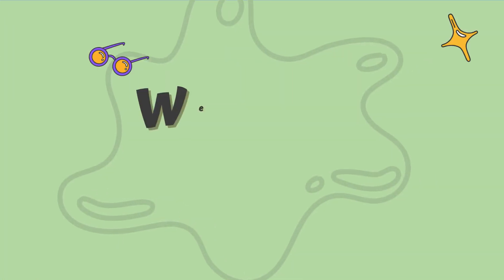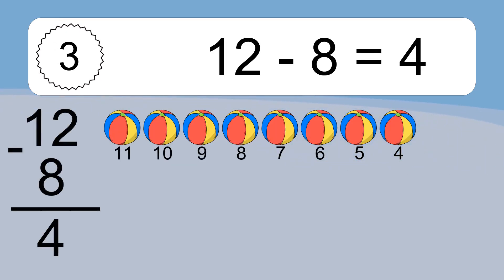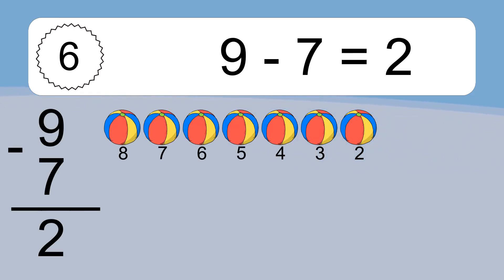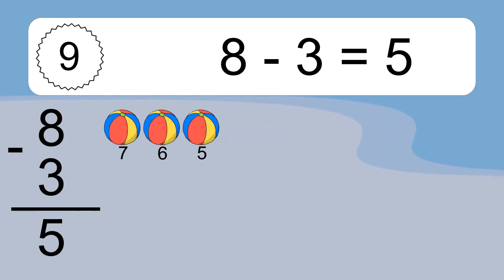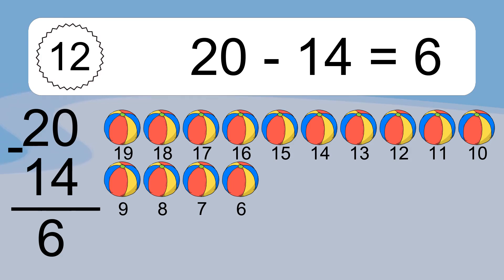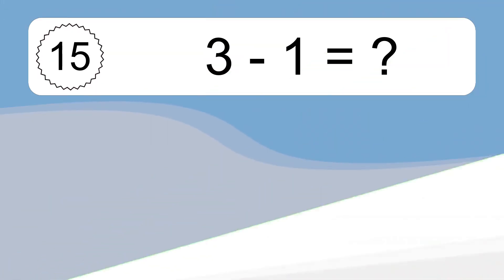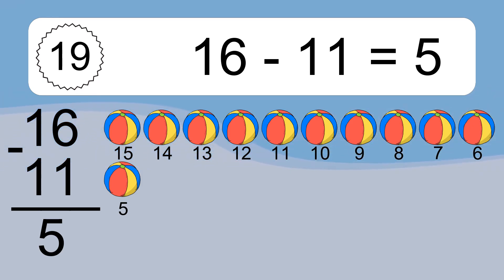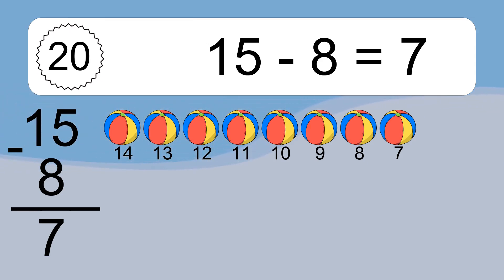20 Subtraction Quiz Exercises for Kids: Numbers Up to 20